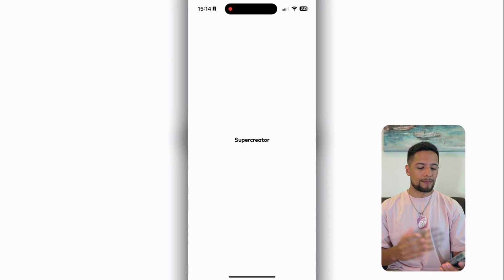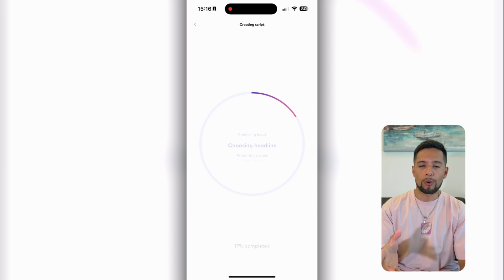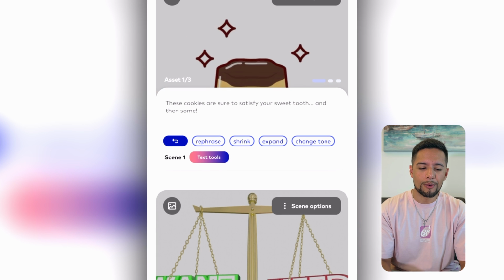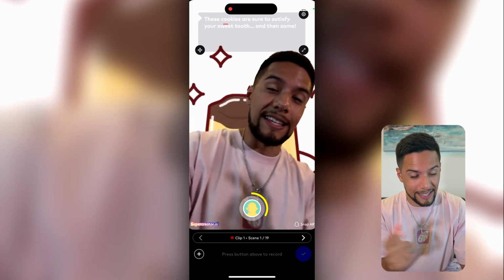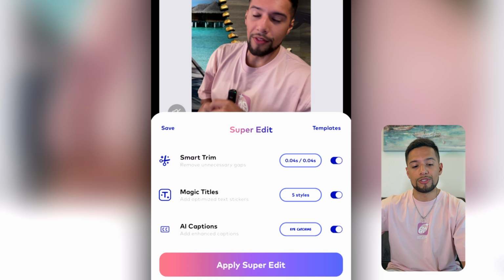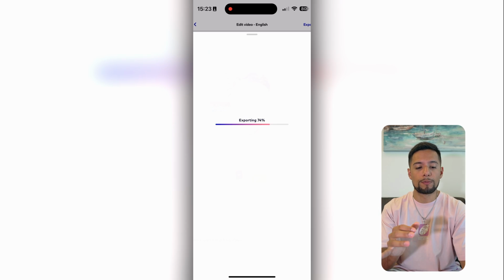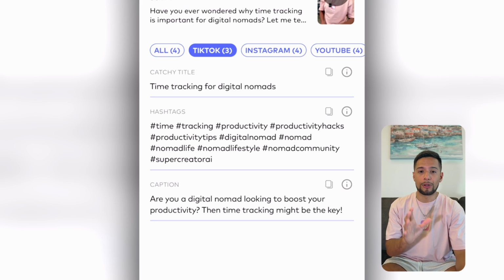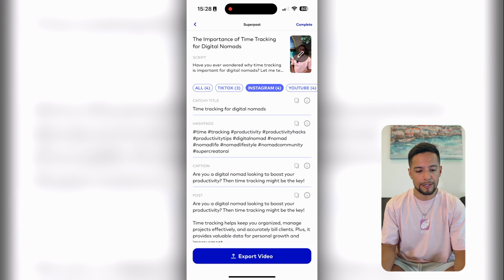SuperCreator AI -IS IT WORTH THE PRICE? | Review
The SuperCreator AI App promises ready-to-be-published videos in JUST 10 minutes. Today we'll be putting that to the test while exploring and app that has so much going for it... and against it as well.